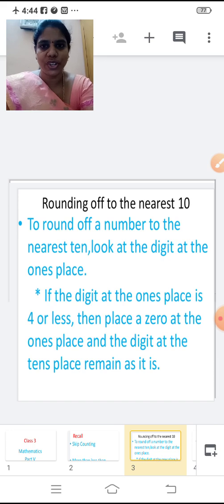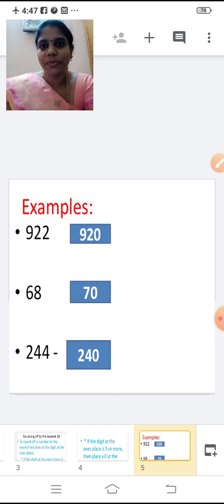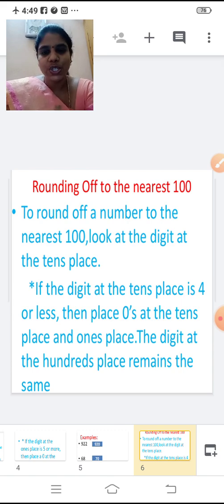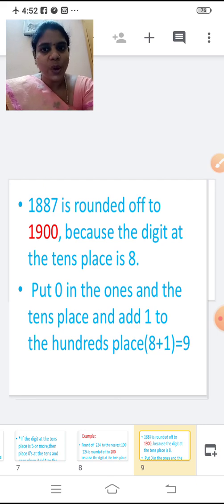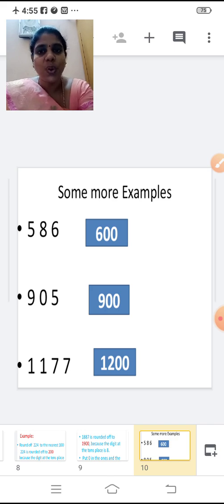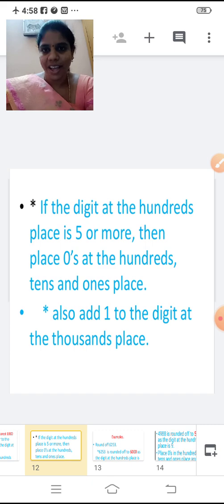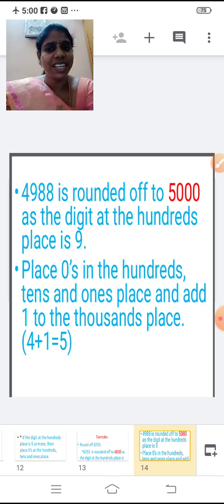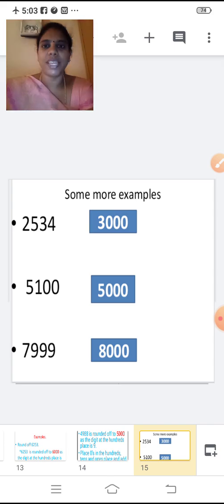class_3_maths_chapter_no_1_Rounding_off_numbers_part_5